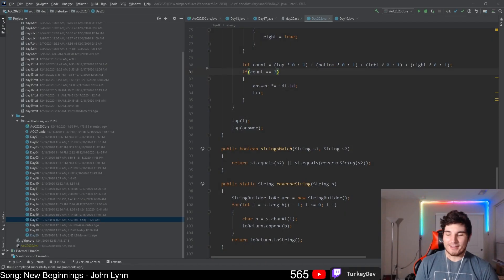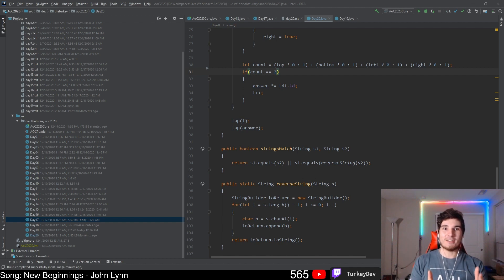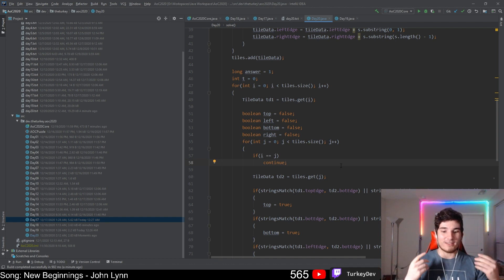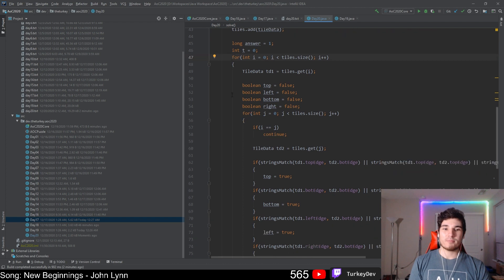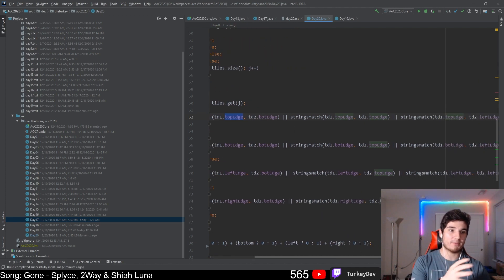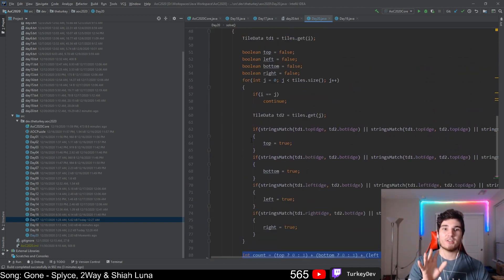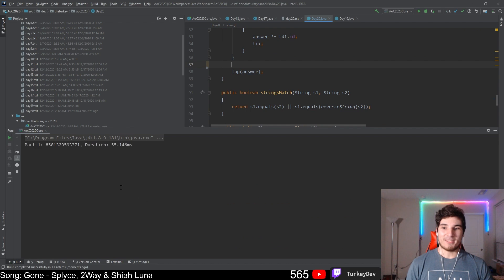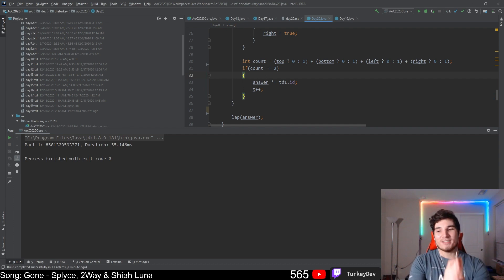Advent of Code 2020 - Day 20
Little bit of a different video. This only contains my solution for part 1. Definitely hitting the limit of my abilities now.